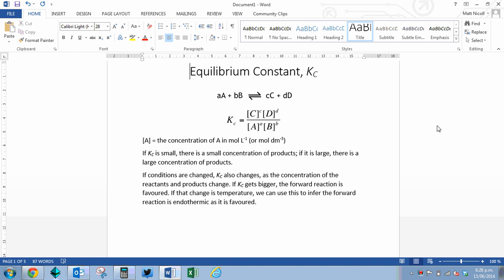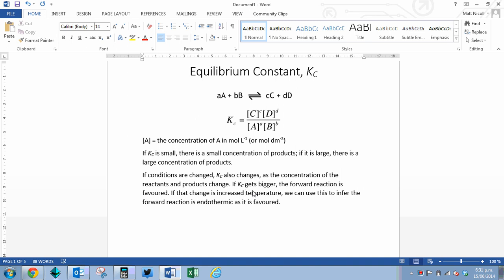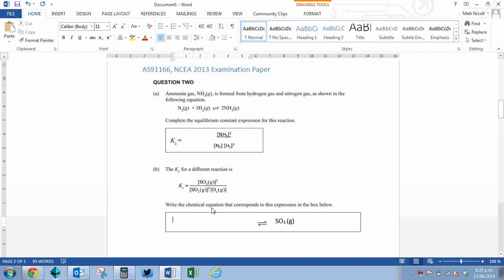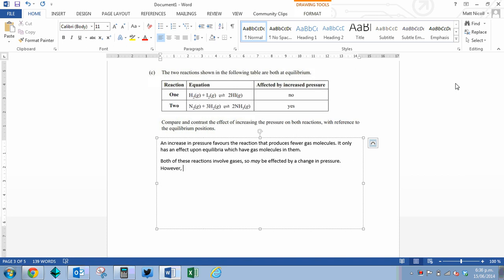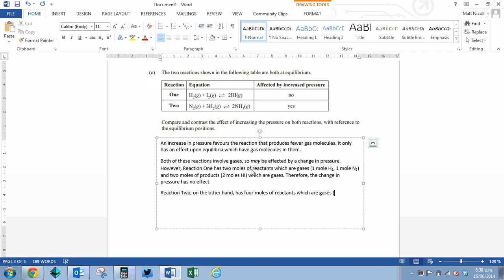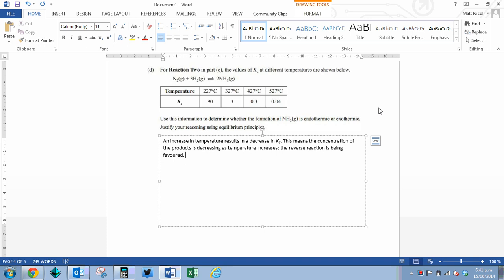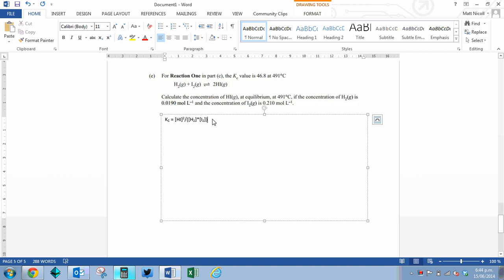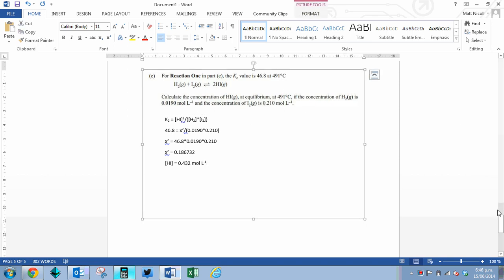Equilibrium Constant Tutorial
A quick explanation of Equilibrium Constant followed by a tutorial going through the 2013 NCEA AS91166 exam paper.